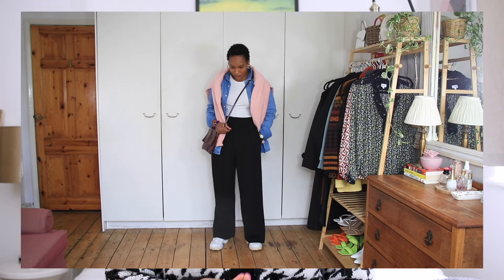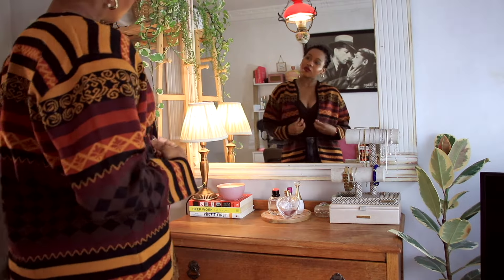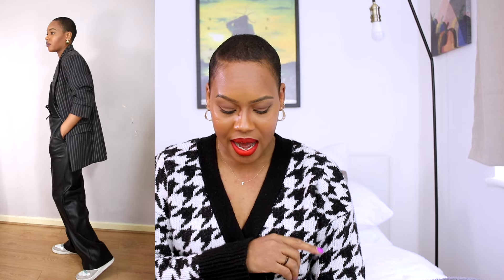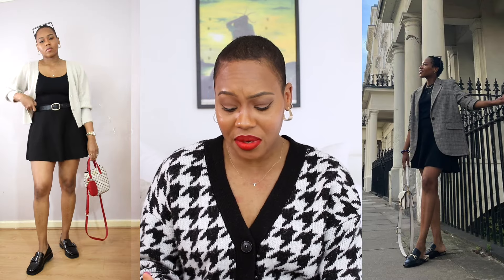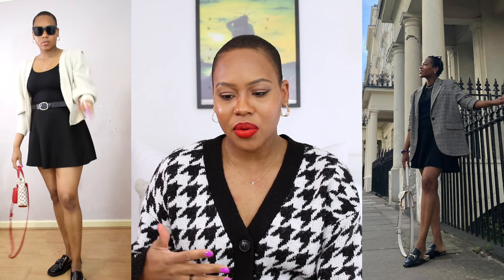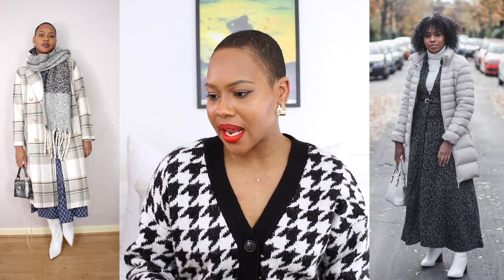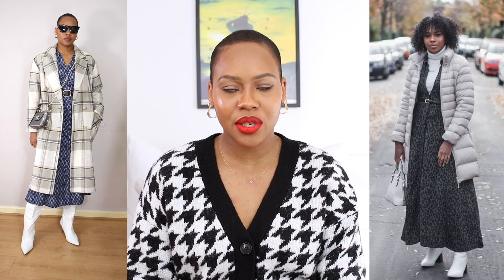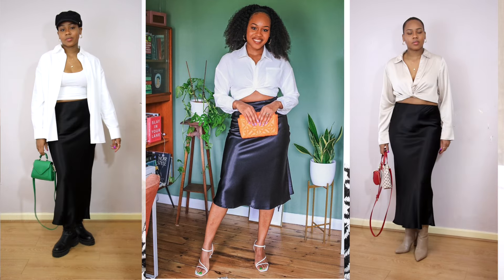5 STYLING MISTAKES I MADE AND FIXED!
5 styling mistakes I made and fixed, and what I learned about my style from each mistake. The lessons I learned from these style mistakes actually helped me find my personal style.

Time Stamp

♡ SOCIAL MEDIA♡

👠 About Me 👠
Hey there! I'm Teshna, your fashion and lifestyle guide. With a decade of experience on YouTube, I've empowered countless women with natural hair care tips and styling ideas. Now, I'm all about fashion, lifestyle, and intentional living. When you look good, you feel good, and I'm here to help you radiate natural beauty and confidence as your best self!

Size Size 10-12 UK M
Height 5'7

Discover awesome finds that I personally love and update frequently!